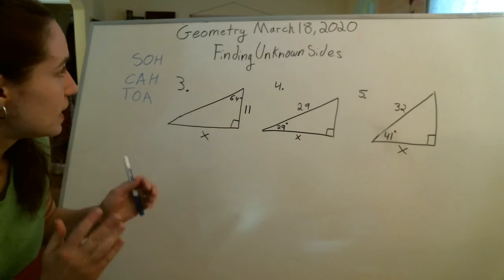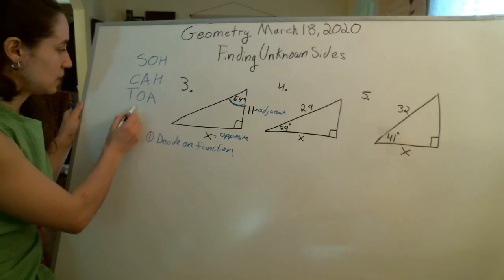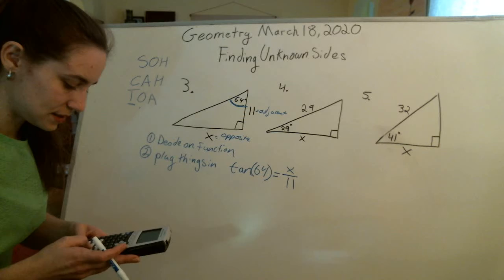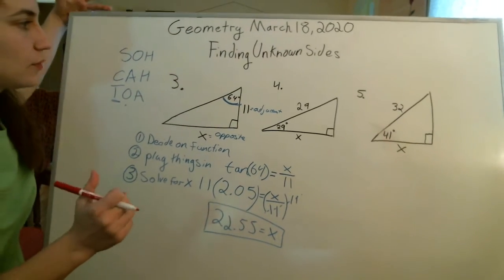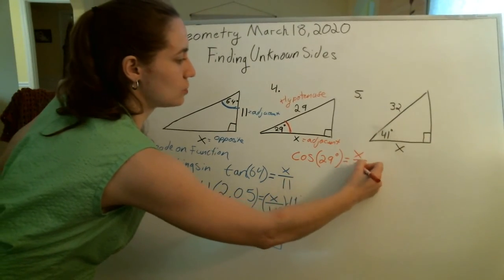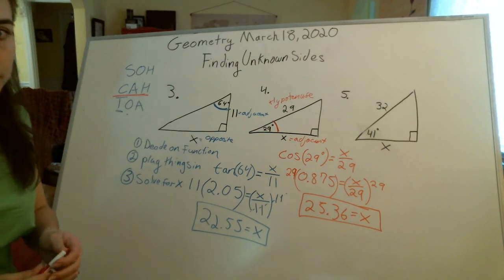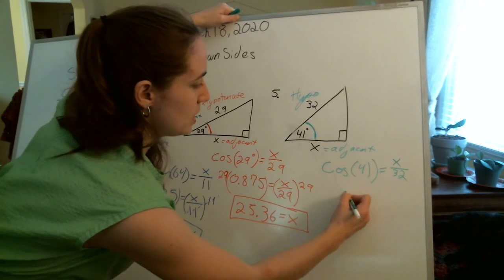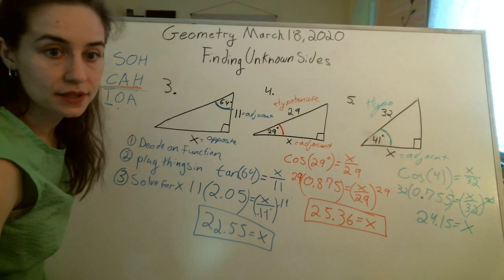Geometry Notes 3/18/2020 Finding Unknown sides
Part 1! Don't Forget to do your Delta Math...:)

FInD thE CaT